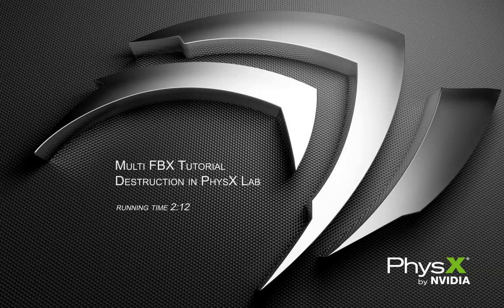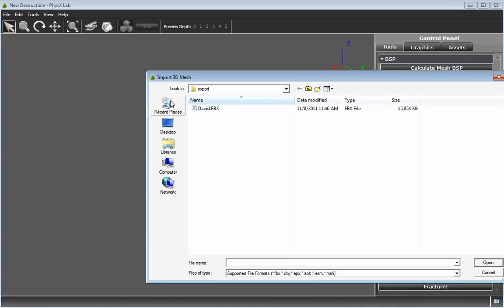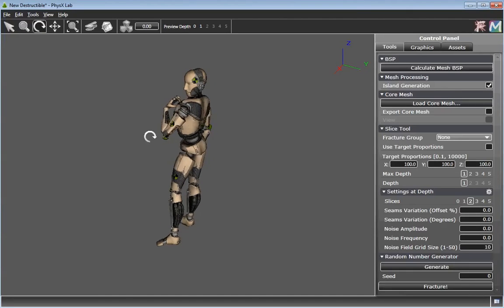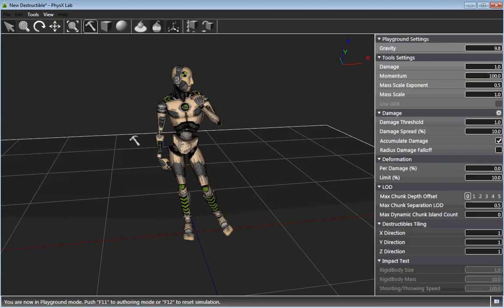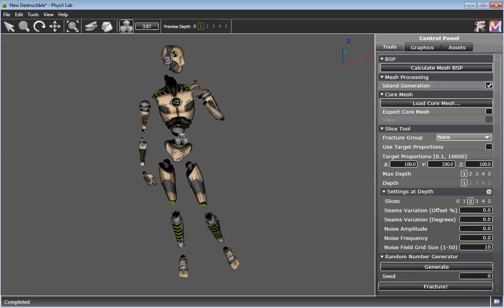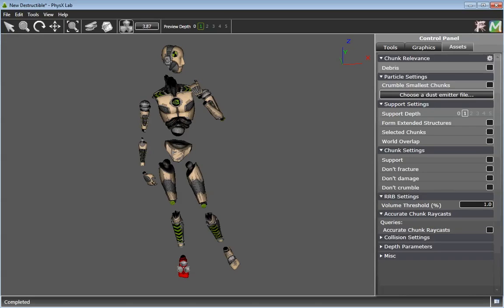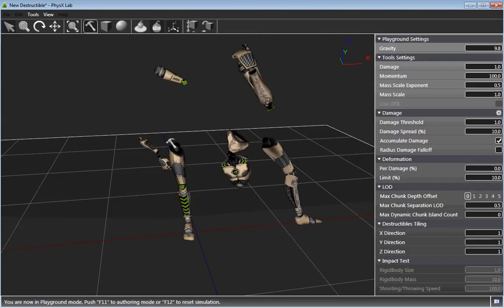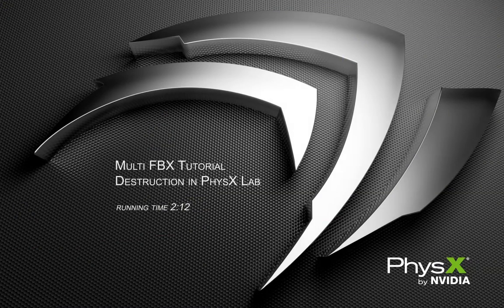APEX Destruction: Multi FBX (Part 2) - with PhysXLab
This tutorial provides step by step instructions on how to import and set up a multi FBX asset in PhysXLab. Requires PhysXLab 1.0 (beta 4) or higher